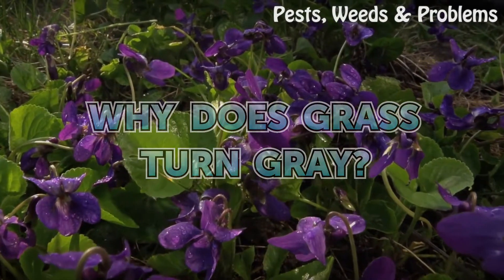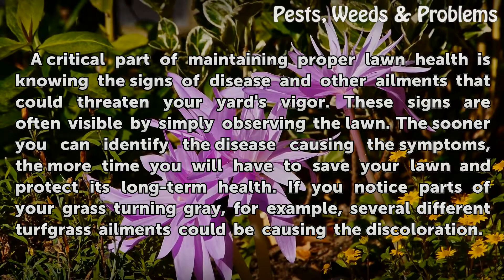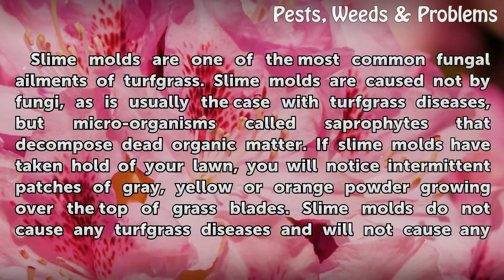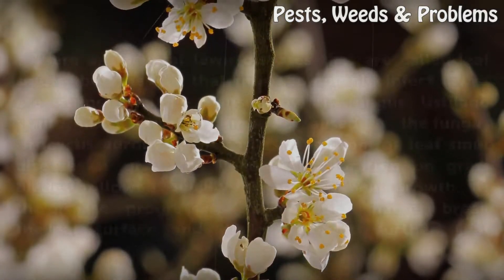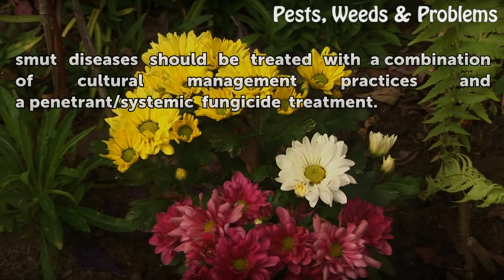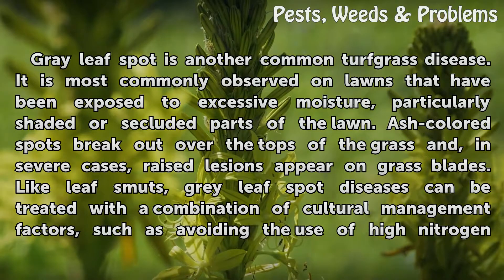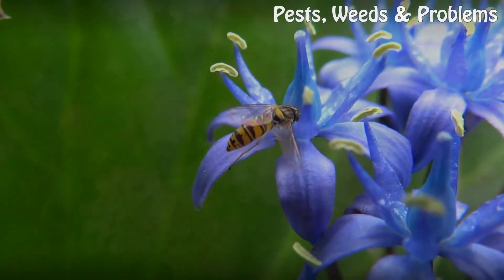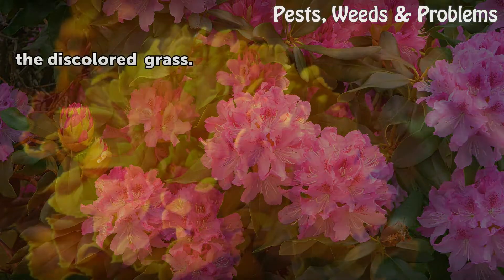Why Does Grass Turn Gray?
Why Does Grass Turn Gray?. A critical part of maintaining proper lawn health is knowing the signs of disease and other ailments that could threaten your yard's vigor. These signs are often visible by simply observing the lawn. The sooner you can identify the disease causing the symptoms, the more time you will have to save your lawn and protect its...

Table of contents Why Does Grass Turn Gray?
Slime Mold 00:46
Leaf Smut 01:28
Gray Leaf Spot 02:09
Other Posssibilities 02:45